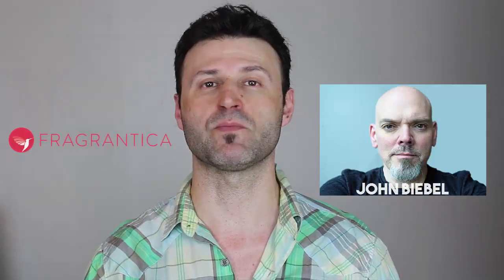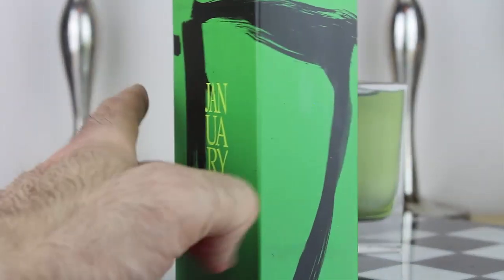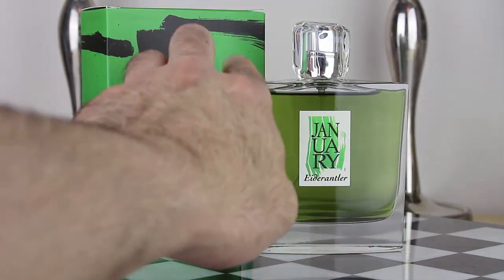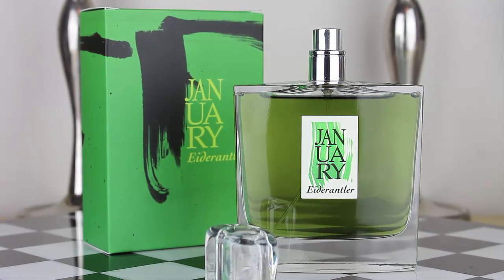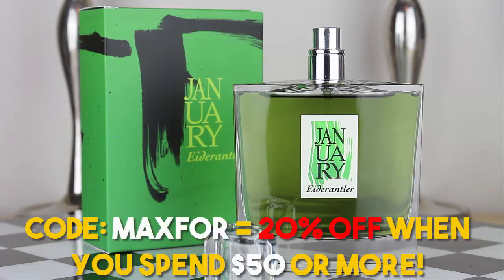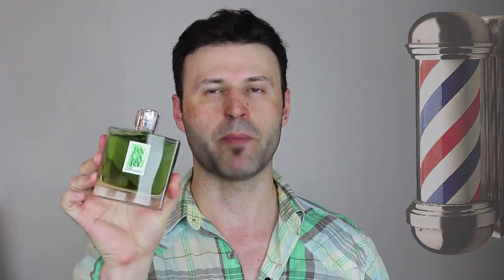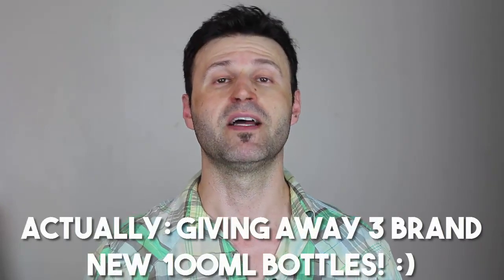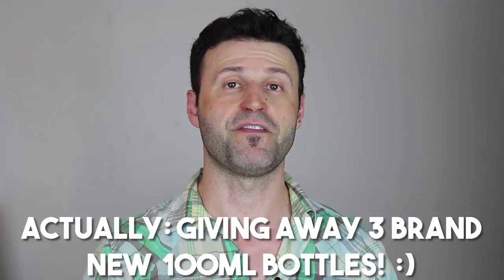Eiderantler by January Scent Project Fragrance / Cologne Review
Here's a Review from a brand new indie/niche house located in the historic Waltham Mills just outside Boston, Massachusetts, USA. From our FragComm member John Biebel who's also a writer for Fragrantica since 2011 and a painter.

ALSO - ENTER to WIN 1 of 3 Brand New bottles! Here's what you need to do to participate:

Leave a comment

Winner's will be contacted and prizes will be sent FREE of charge! Good Luck to all...